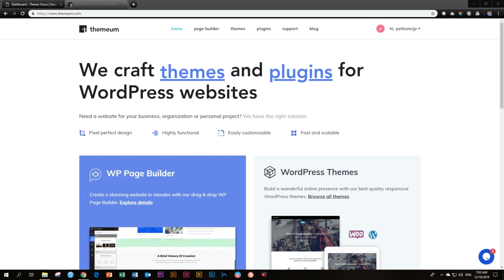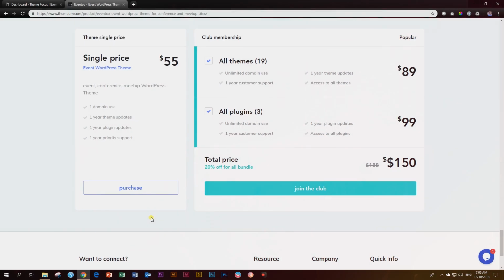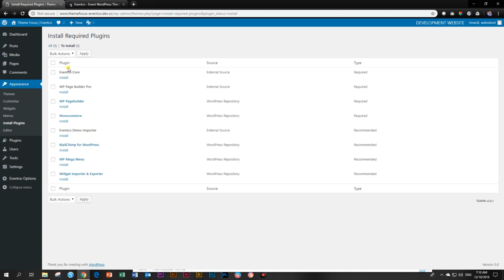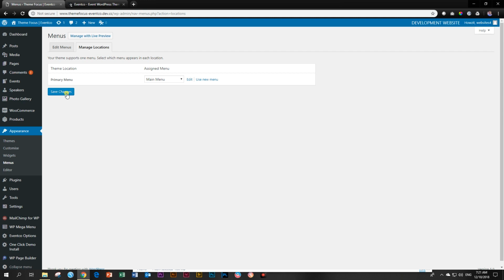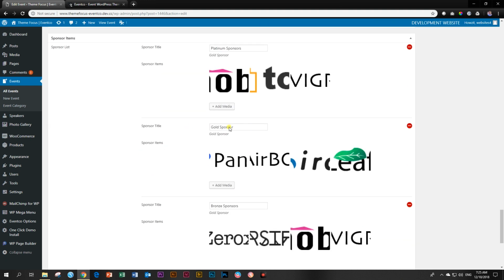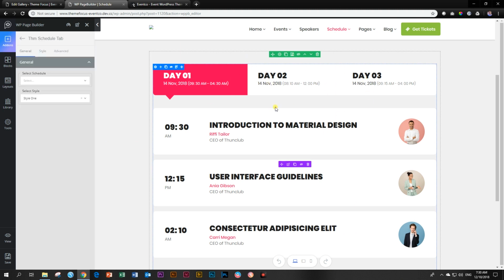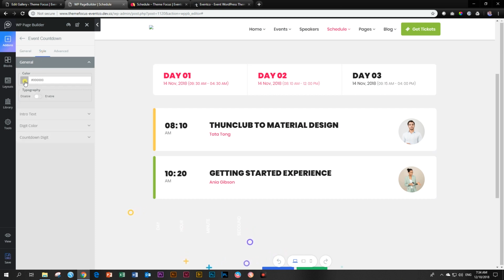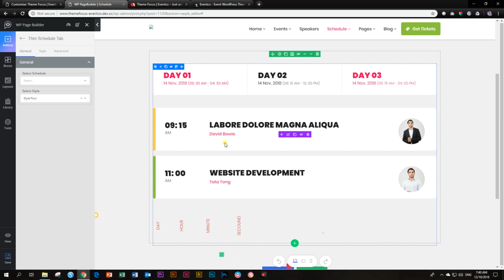Eventco | Wordpress Theme Focus | Themeum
00:16  Overview
04:17  Installation
13:19  Demo & Features
15:13  Editing & Customization
20:39  Wrap Up & Final Thoughts

The Eventco theme brings a fully integrated template solution for displaying an event calendar, session roster and speakers to Wordpress, with the WP Page Builder included, a mega menu and great third-party plugin integration.